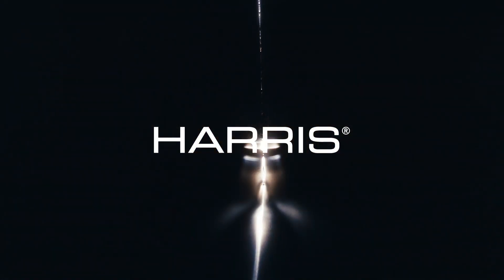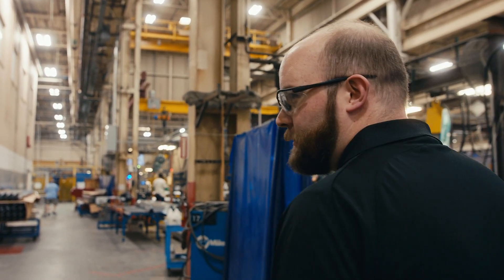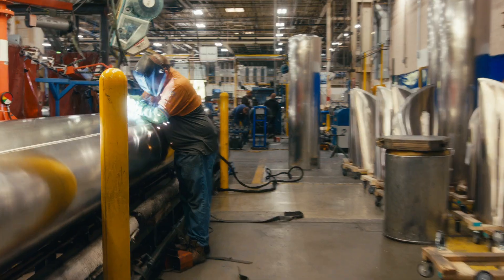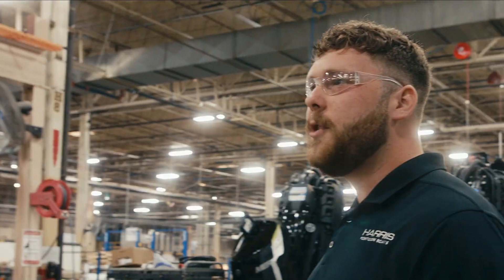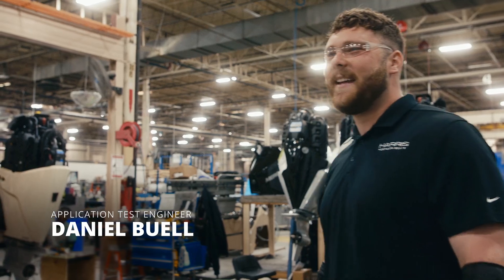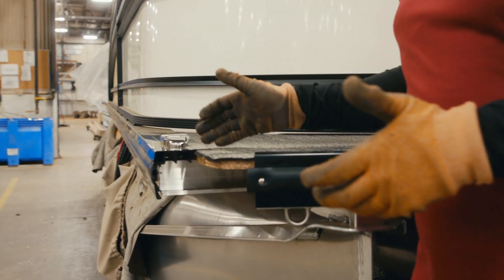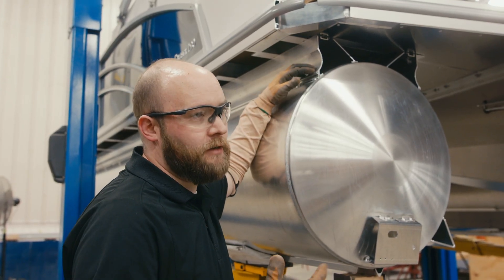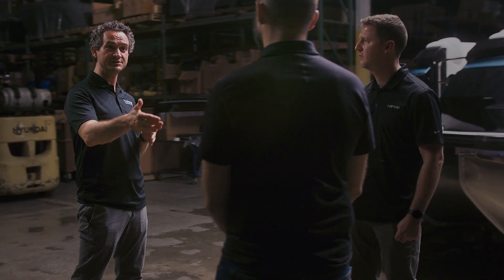Harris Pontoon Boats | The Chassis Upgrade | Revolutionizing Pontoon Engineering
In the world of pontoon boats, innovation is key to staying afloat. Harris, a renowned name in the industry, has recently taken a giant leap forward in pontoon engineering with their revolutionary chassis upgrade. Build and price your new Harris pontoon

The upgrade promises a sea change in the way we experience boating. You can "feel an acceleration difference, a planing difference, a turning difference, a top speed difference." The entire dynamics of the boat have been transformed, setting the stage for an exhilarating adventure on the water.

Outperforming the Current Chassis
The new chassis has raised the bar significantly, outperforming its predecessor. It's not just an incremental change; it's a substantial leap forward in pontoon engineering. As one expert in the field mentioned, "I think it's a huge step in pontoon engineering," and we couldn't agree more.

Future-Proofing with More Horsepower
Accommodating future horsepower needs was a core part of the project's scope. Customers are increasingly seeking boats that can handle higher horsepower, enabling them to enjoy activities like tubing and skiing with ease. This upgrade ensures that your boat won't fall behind in keeping up with the trend.

Crumple Zones for Safety
In the 2024 models and beyond, Harris boats will incorporate crumple zones on the side rub rails, marking a significant step forward in safety. This is a testament to Harris's commitment to making boating not only thrilling but also secure.

A Chassis Overhaul
The chassis itself has undergone a significant transformation. From the center tubes to the strakes, motor pods, and even the wood on the floors, virtually every aspect has been upgraded. With a focus on safety, power, and a thrilling boating experience, Harris is demonstrating their commitment to pushing the boundaries of what's possible in pontoon engineering. About Harris Pontoon Boats:
Pete and Ernie Harris founded Harris in 1957 in Fort Wayne, Indiana, jumpstarting America’s love affair with the pontoon boat. They pioneered many of the features we call standard on pontoons today, like aluminum tubes, motor pods, upholstered seats, and Harris’ patented dolphin nose cone. Harris Pontoons are still built in Fort Wayne, with the care and craftmanship that their 60-plus-year history merits.

Harris was the first company to bring pontoon boats to the market on a large scale, and we’ve long held a reputation as the industry standard for quality and performance. From the value-packed Cruiser series to the luxurious Crowne, uncompromising comfort and premium performance are standard.